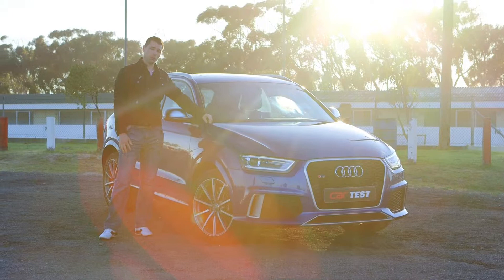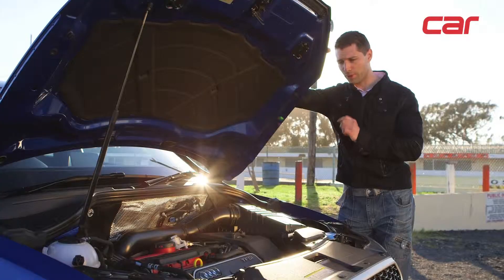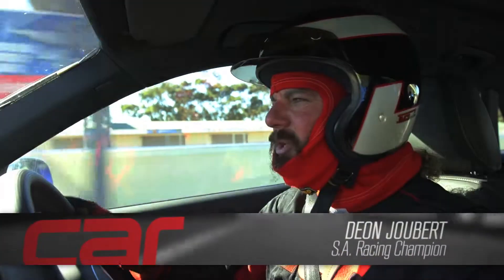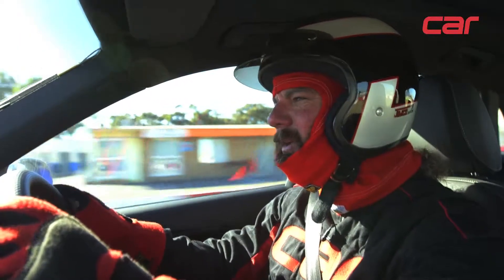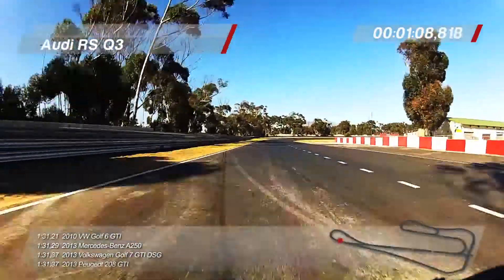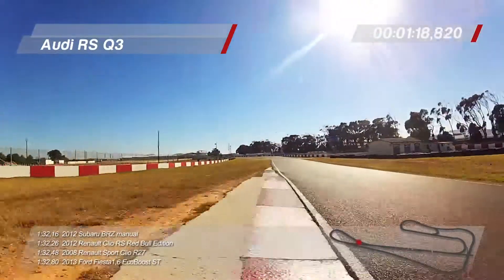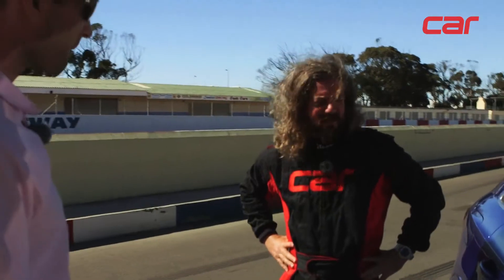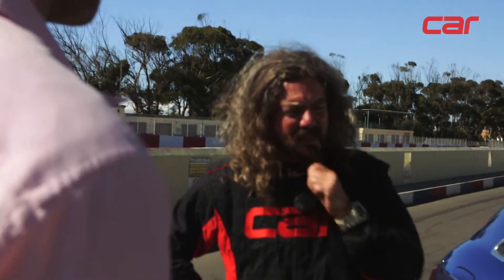Audi RS Q3 Track Test